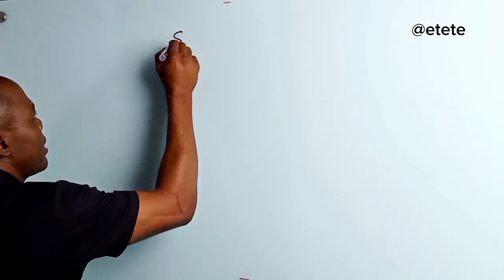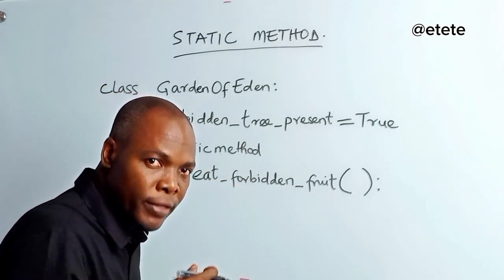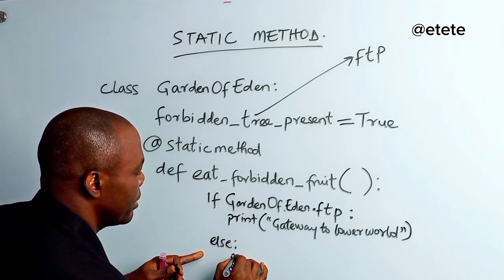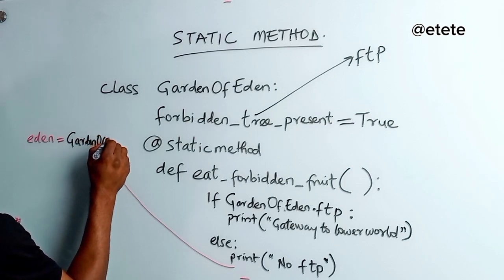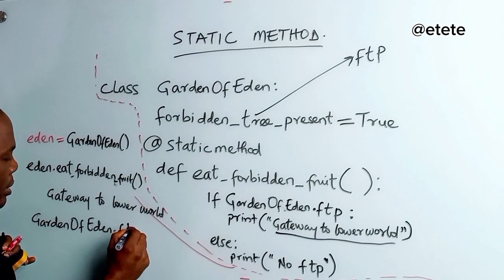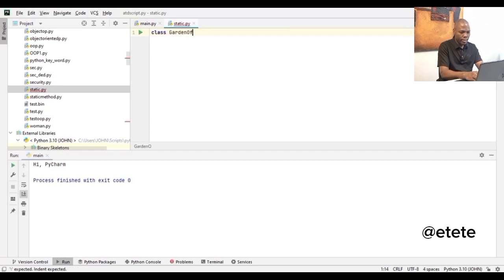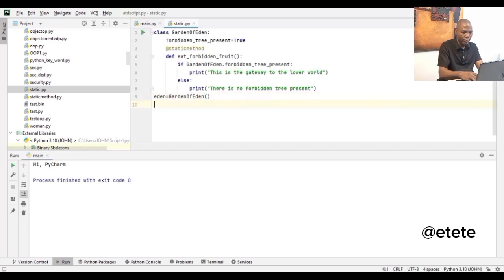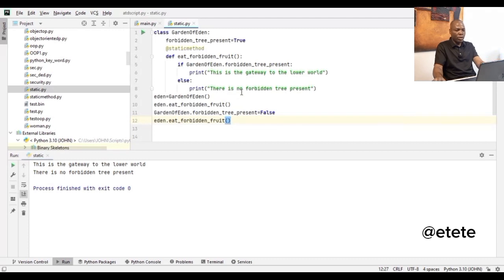Mastering Python Basics: Unlocking the Power of Static Methods s3ep10 education everyone.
The GardenOfEden class defines the garden, including the presence of the forbidden tree.
The static attribute forbidden_tree_present determines whether the forbidden tree exists in the garden or not.
The eat_forbidden_fruit static method checks the value of forbidden_tree_present and prints a message accordingly, simulating the action of eating the forbidden fruit.
By changing the value of forbidden_tree_present, we can control the behavior of the eat_forbidden_fruit method, simulating the presence or absence of the forbidden tree in the garden.